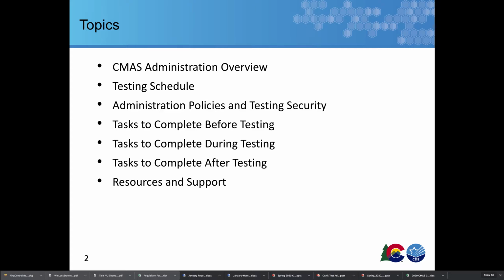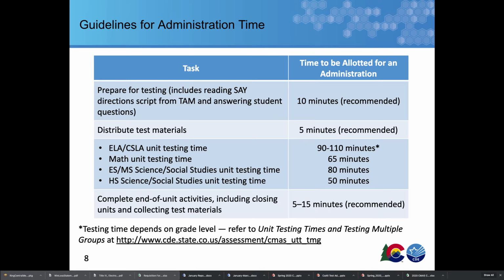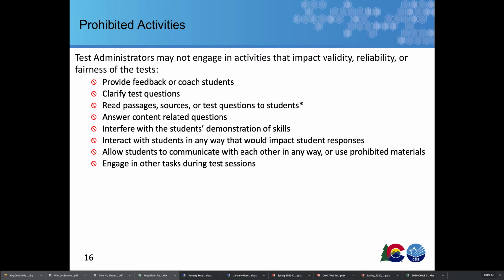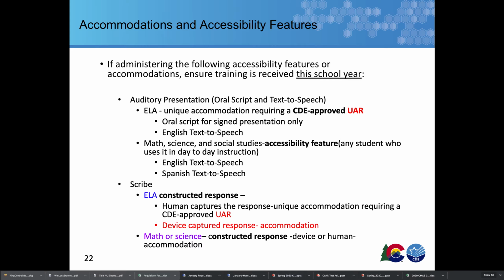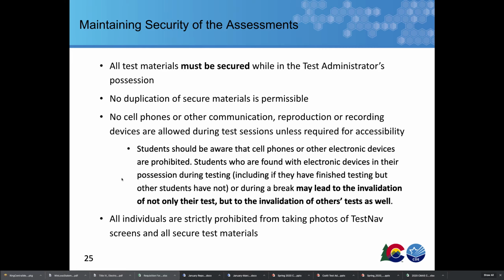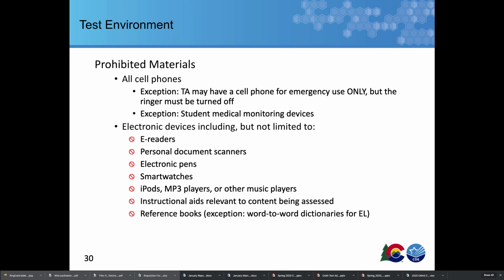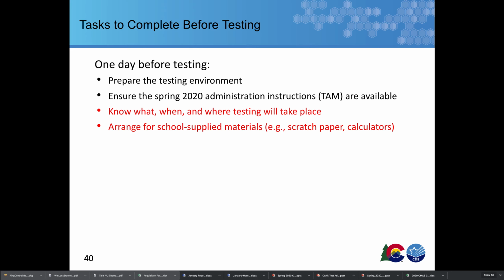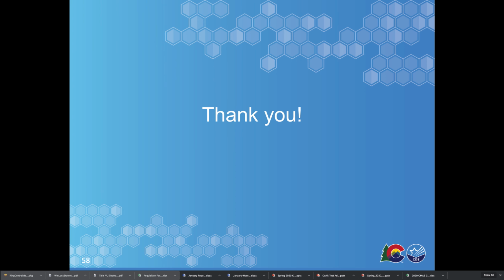Test administrator training section 2020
2020 CMAS Test Administrator Training Part 1